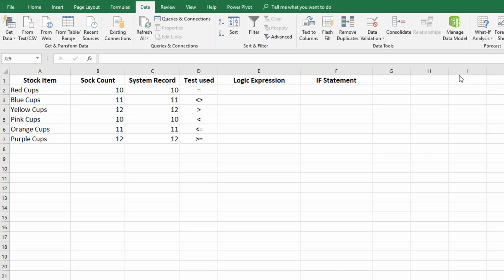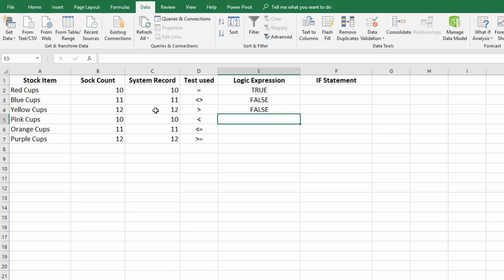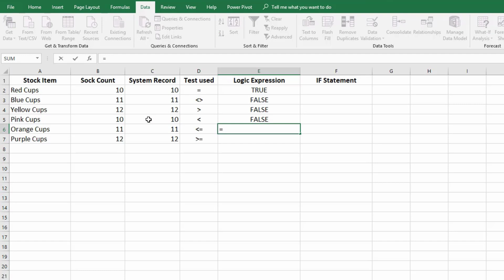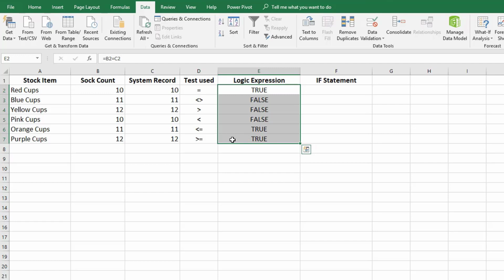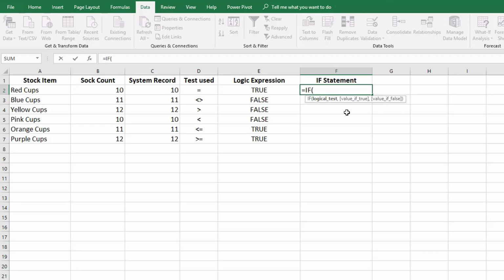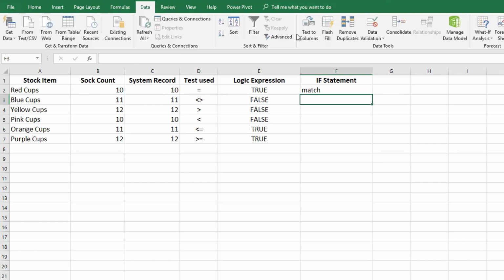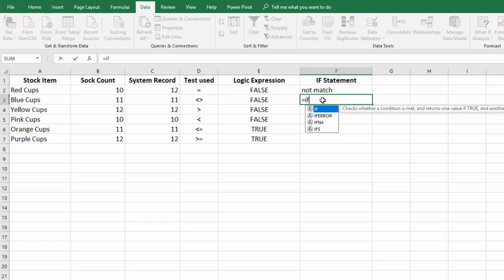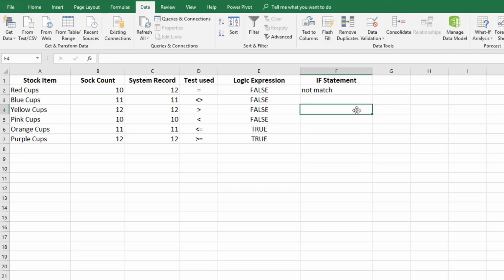How to create and understand Logical tests and IF statement in Excel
Excel is a great tool for carrying out logical tests and IF statement type calculations.   A logical test will test to see if an expression or a formula returns a true or false result. for example does A=B.  An IF statement will allow you to replace the true or false results with a result of your choice.  IF statement is a must-have Excel skill